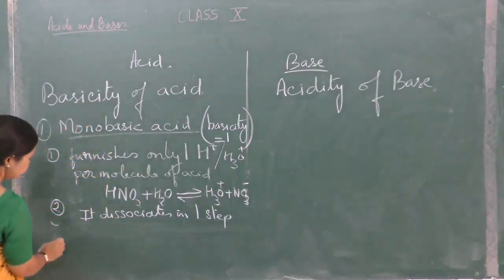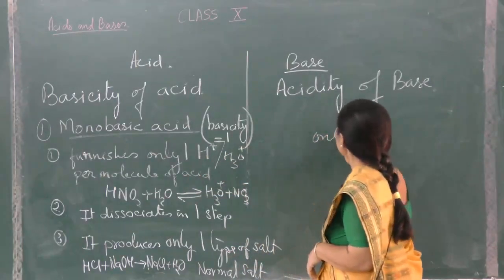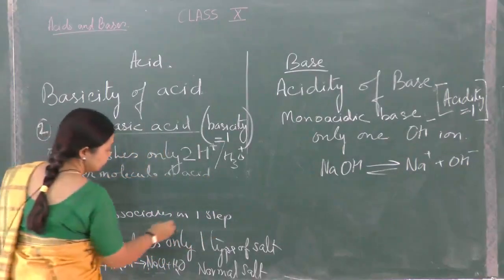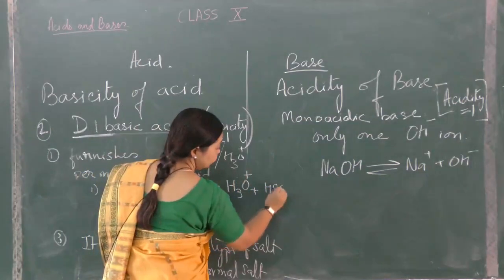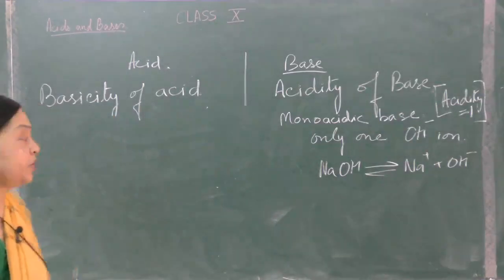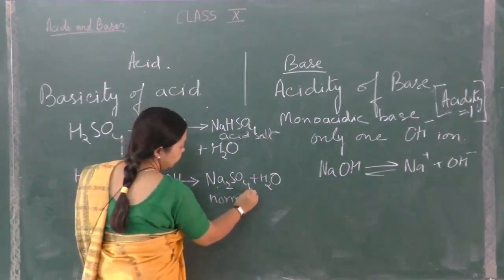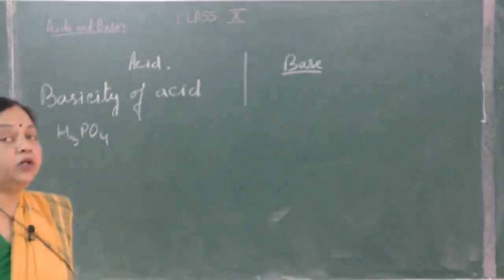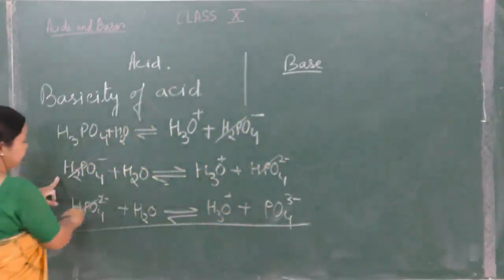1.2| 25-06-2020 | Class : X | CHEMISTRY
Mentor : MRS M. ROY
Class : X | CHEMISTRY
Topic : ACIDS AND BASES
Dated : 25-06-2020